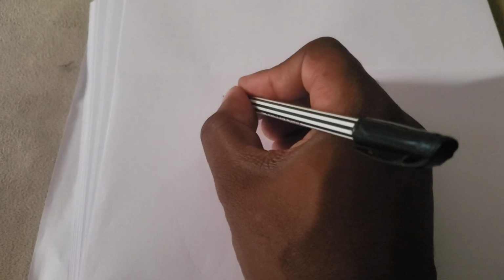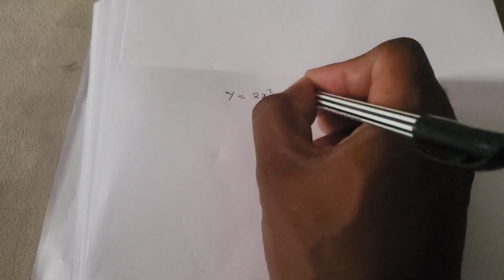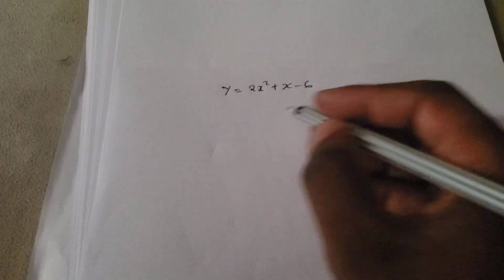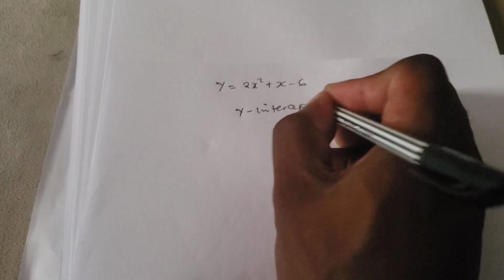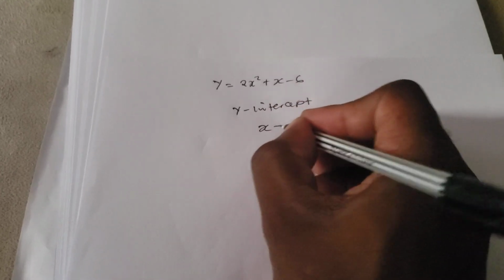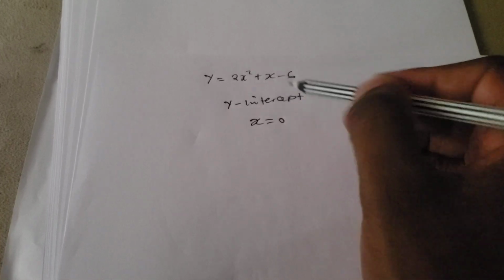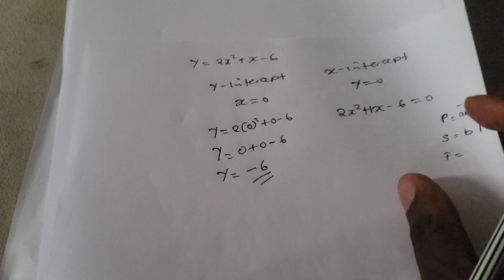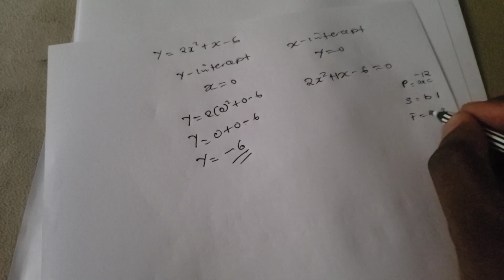maths equadratic functions